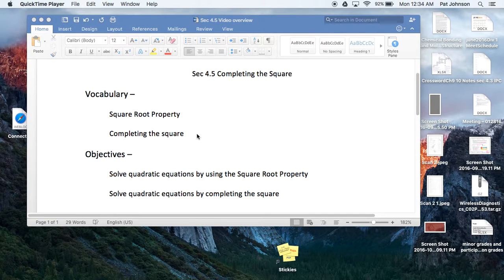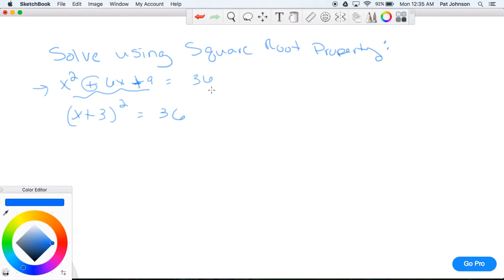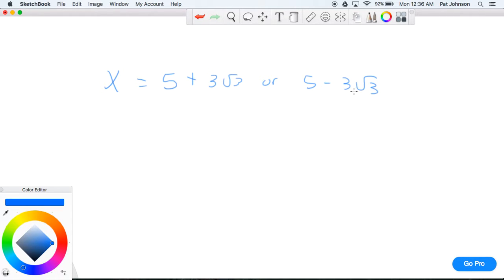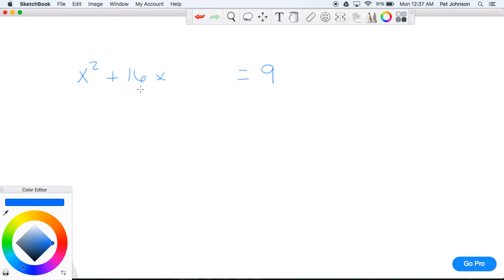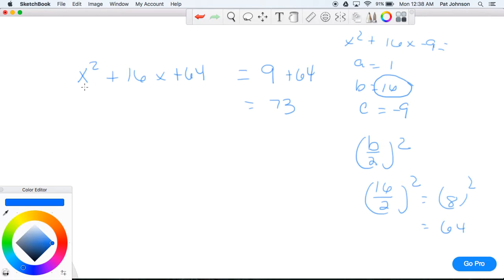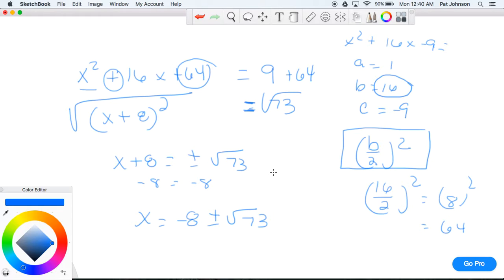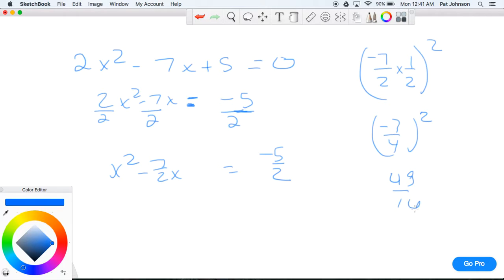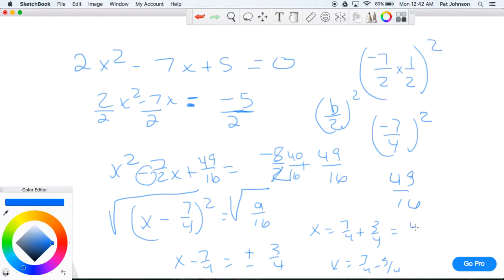Sec 4 5 Video